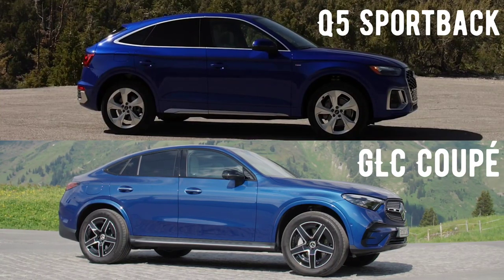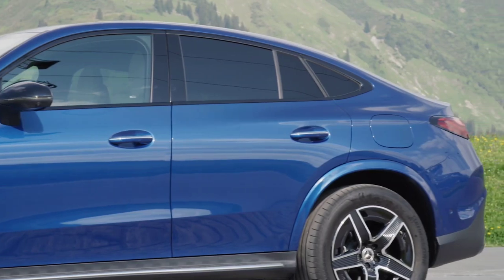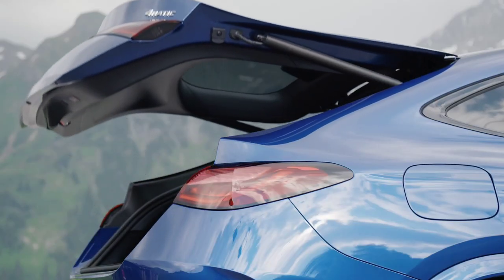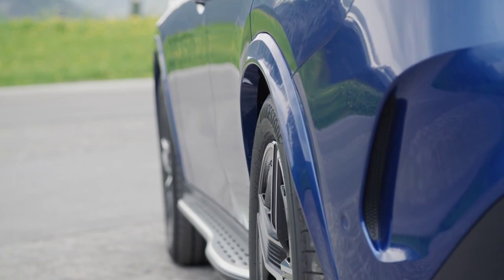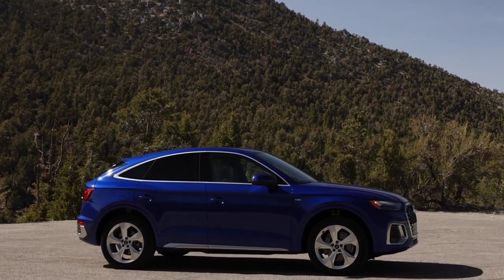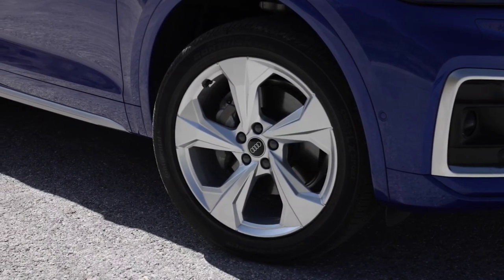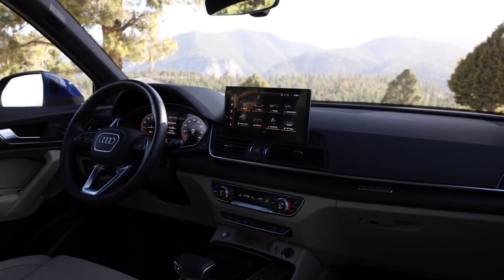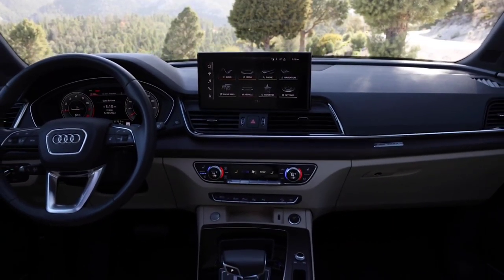A toast to the SUV hatchback: 2025 Mercedes GLC compared with Audi Q5